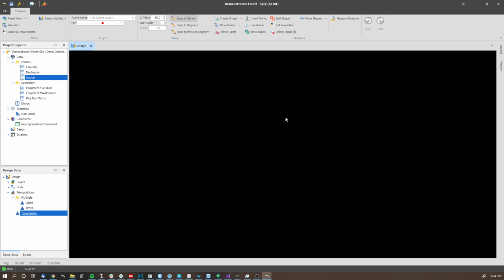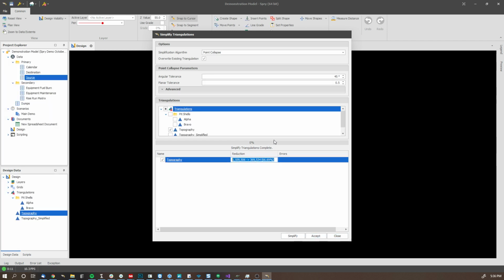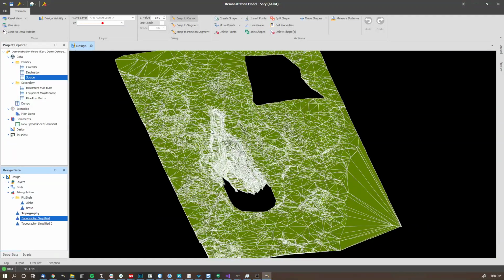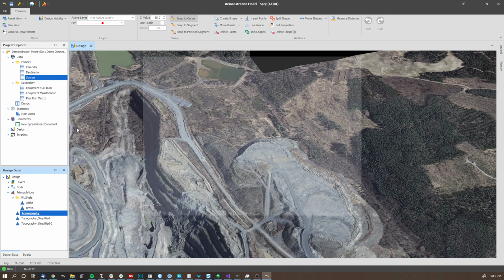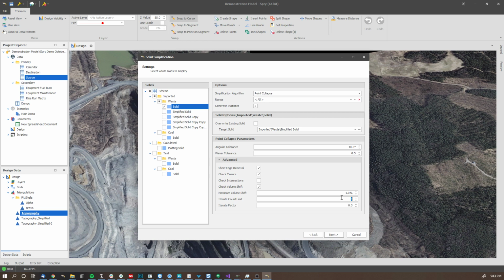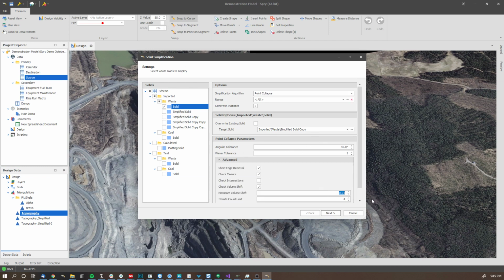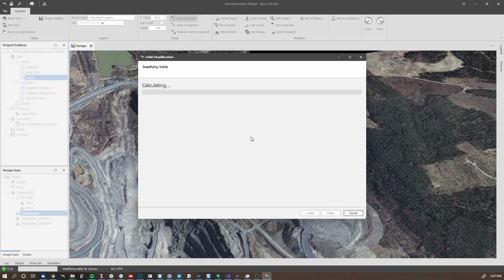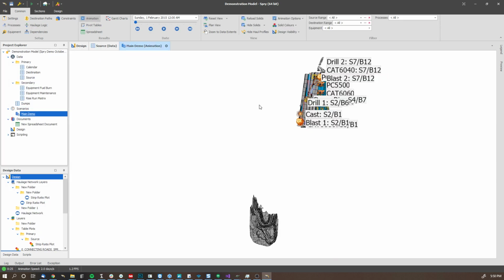Friday Spry Play #5: Solid Simplifcation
A new algorithm, new settings and a some tips on simplifying your solids for animation performance